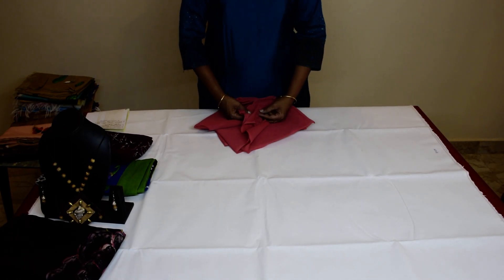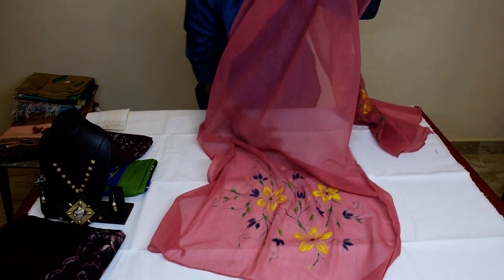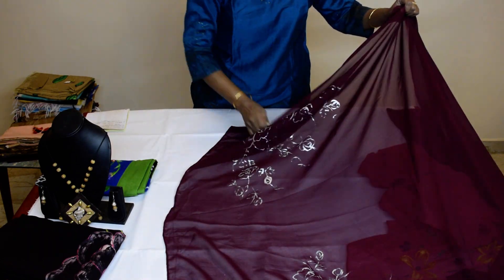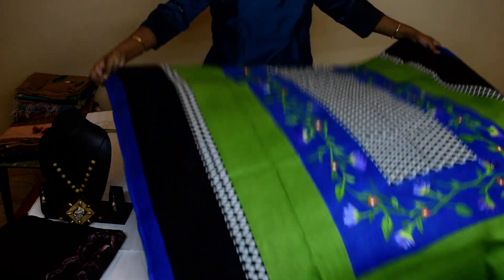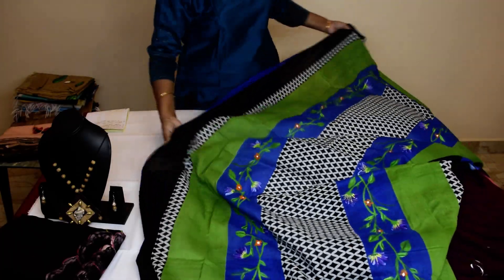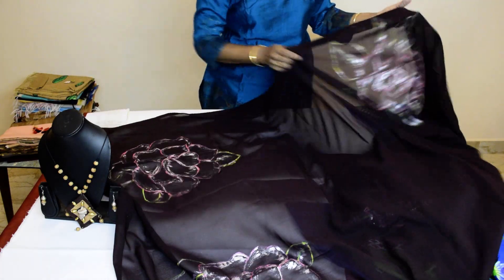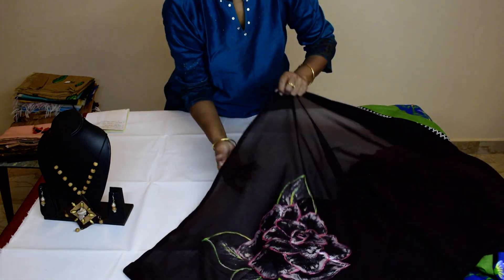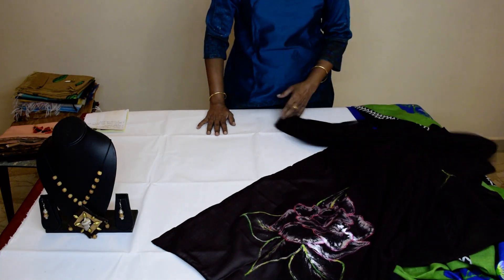HANDPAINTED DESIGNER DUPATTA VIDEO PART 12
VIDEO 12

Details of dupattas:

DUPATTA 1- Code V1D1
Pink crepe floral painting
Rs. 450

DUPATTA 2 - Code V1D2
Maroon crepe silver roses painting
Rs. 500

DUPATTA 3 - Code V1D3
Multicolour handpainted floral motives
Rs 350

DUPATTA 4 - Code V1D4
Brown crepe silver painting and handmade necklace and earring
Rs 650

Please note:
1. Prices mentioned are excluding delivery charges
2. There could be difference in colours of materials due to lighting settings during recording and of your devices